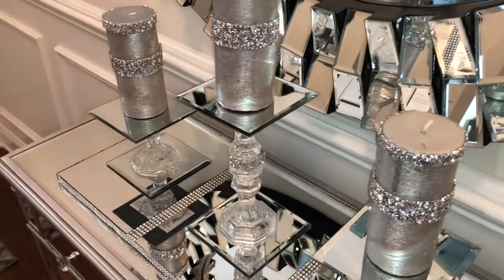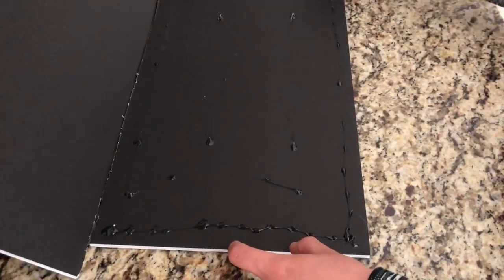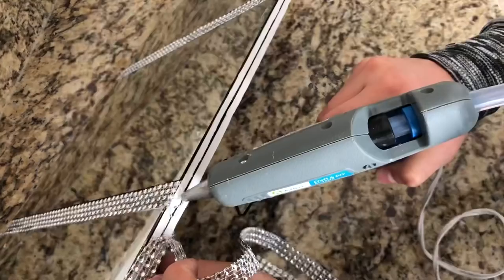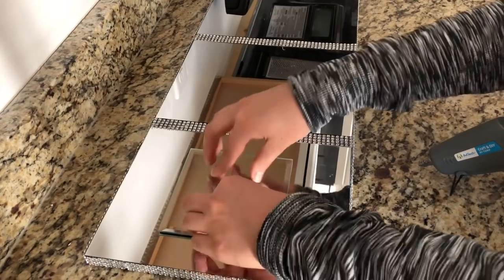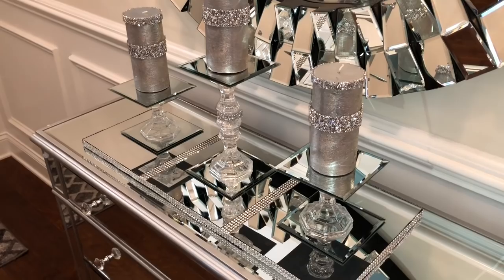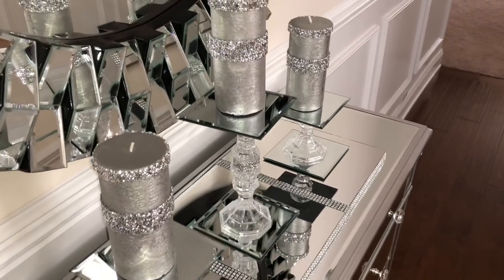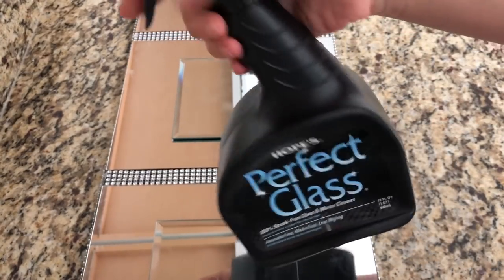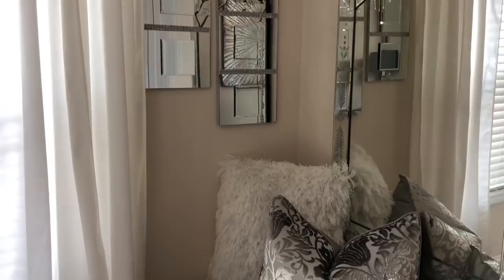Dollar Tree DIY Mirror Wall Decor | DIY Glam Candle Holder Set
Thank you so much for over 200k!!!❤️ I will be doing a giveaway soon so make sure you are subscribed and have your bell notification turned on so you don’t miss it!

I wanted to share how you can make a mirror decor piece into a tray or wall decor. I like having things that serve more than more purpose to change things up. I hope you enjoy this super easy and affordable DIY to glam up your home!

Items you will need:

2 foam boards
4 glass candle holders
3 framed mirrors
Silver bling wrap
3 square mirror coasters
hot glue gun
E6000 glue
Command Strips (For wall decor)

My Chandelier
Mirrored Mosaic Wall Decor
Silver Pillow
Grey crushed velvet throw
Crystal Lotus Flower
Louis Vuitton book
Chanel book
Crystal lotus candle holder